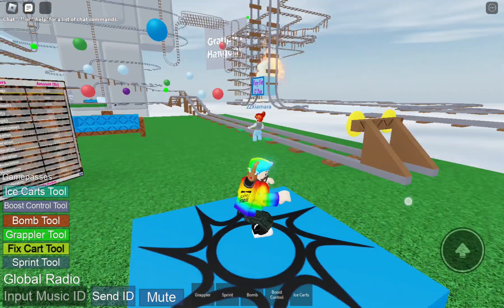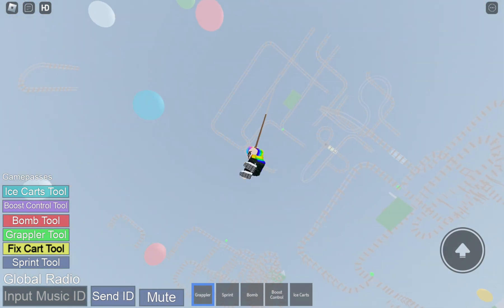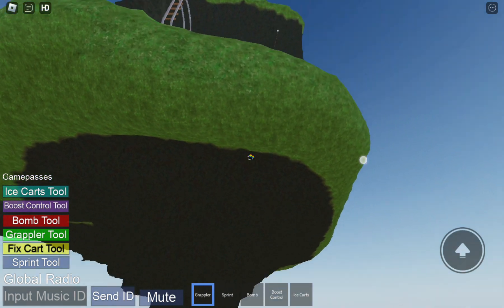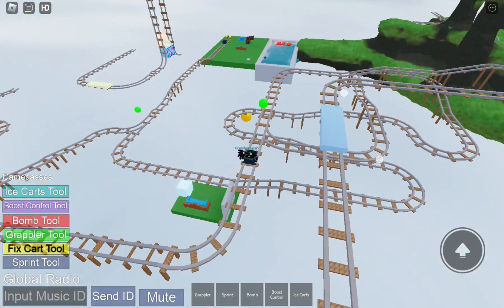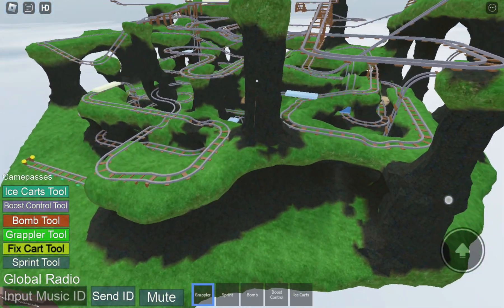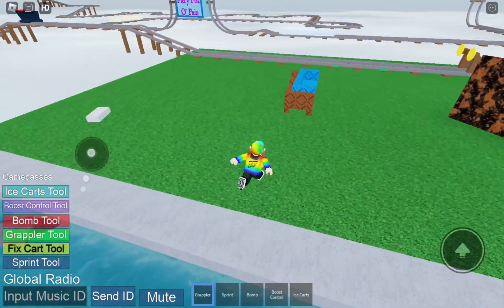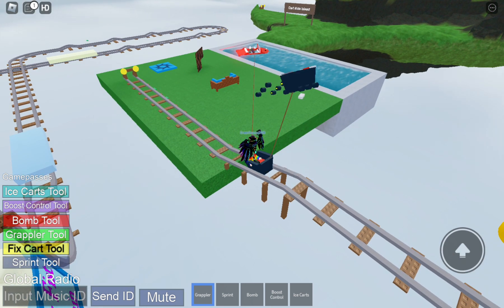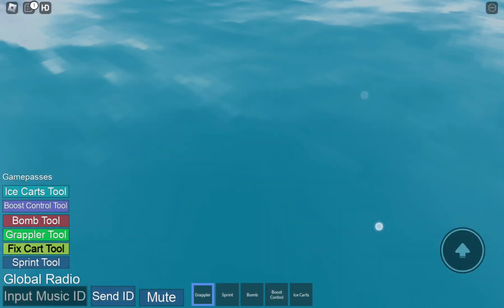robloc cart ride around guy with a poop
reblex